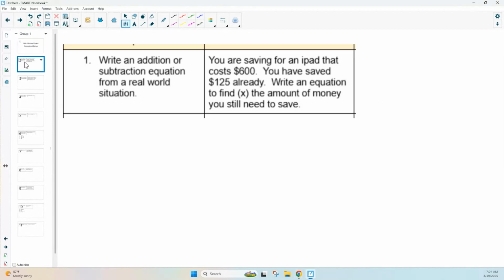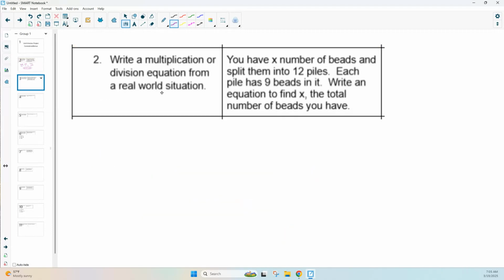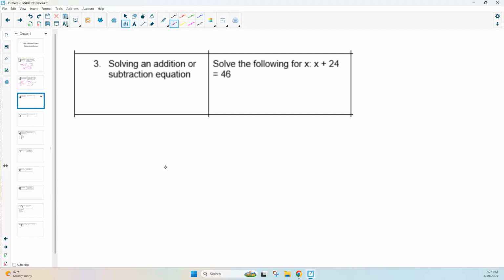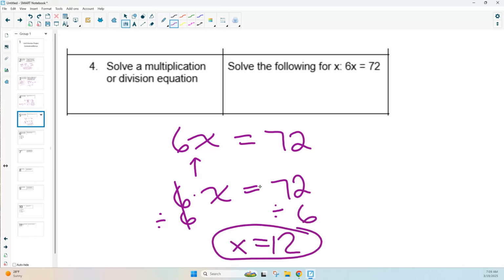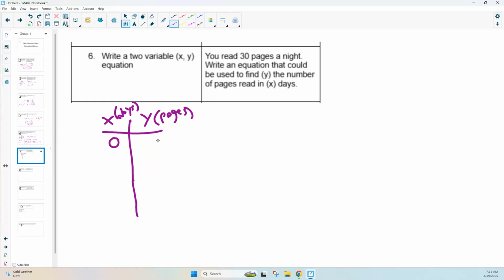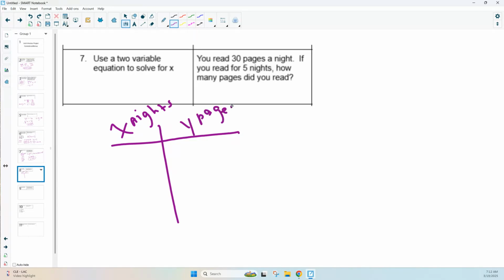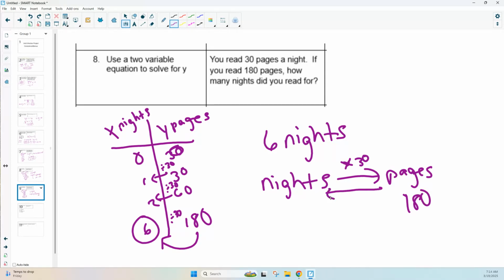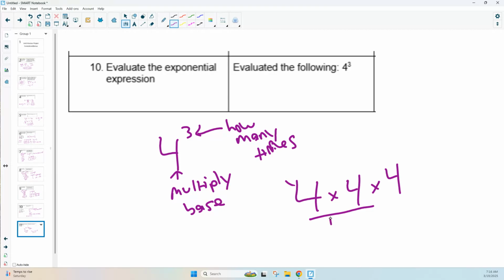Unit 6 Anchor Project Corrections/Bonus Video